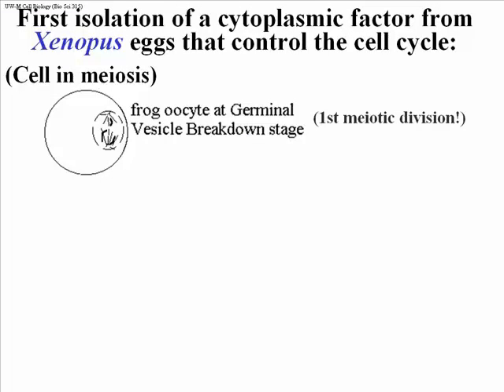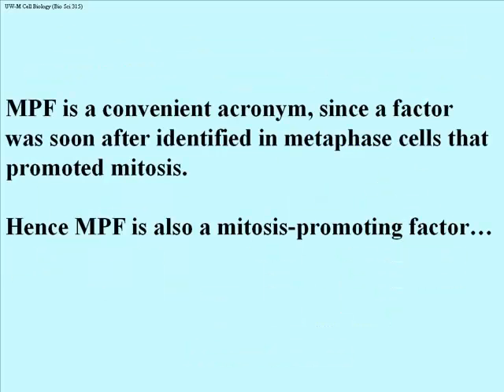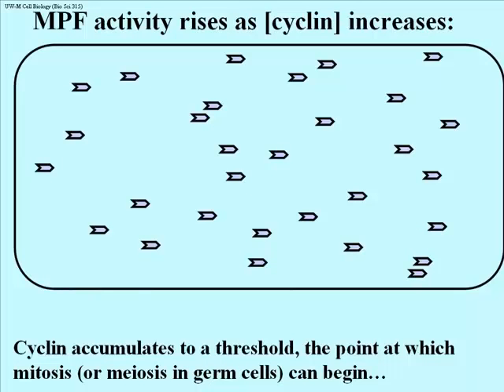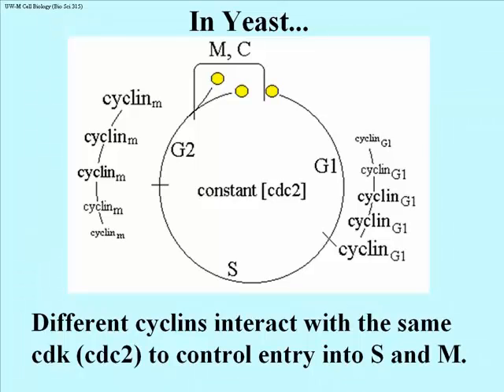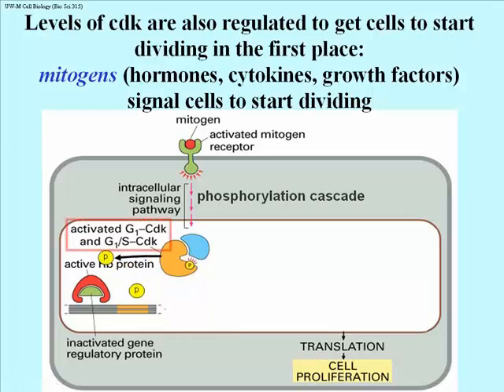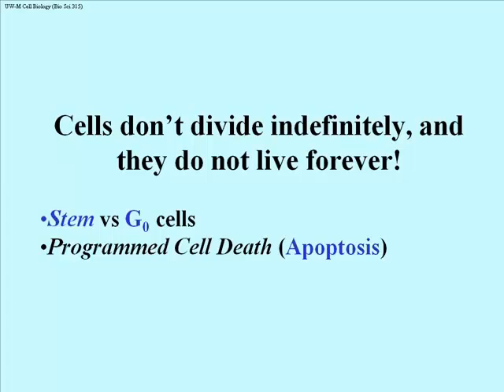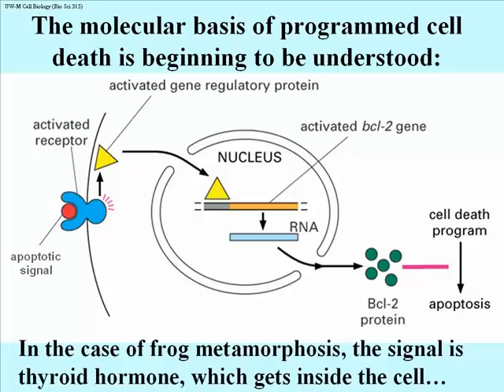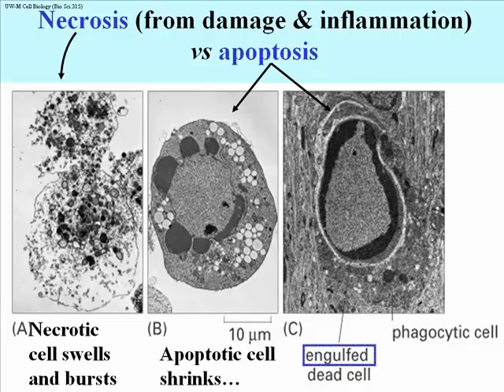Cell Division: Cyclins, MPF, Apoptosis and Cell Cycle Checkpoints